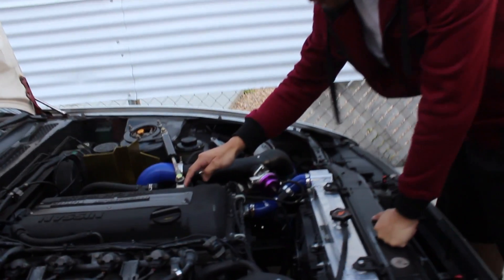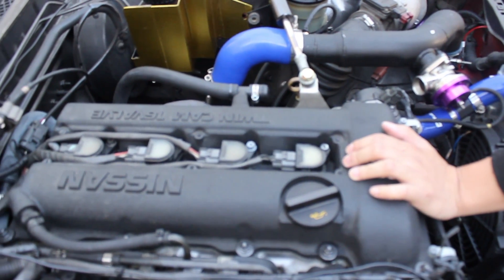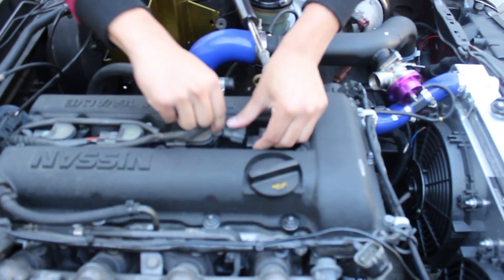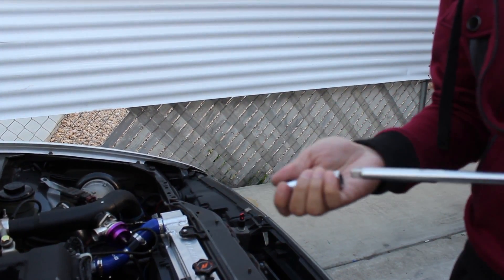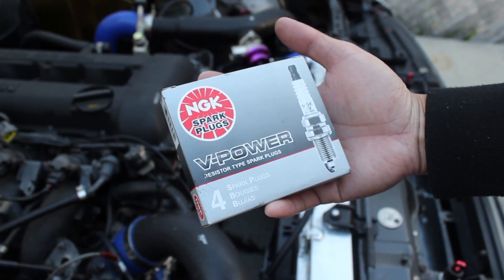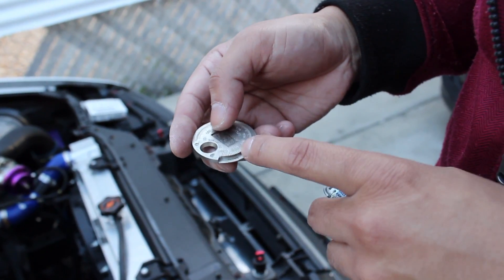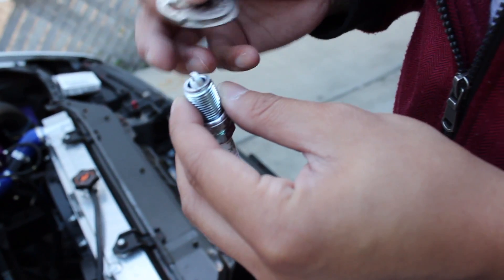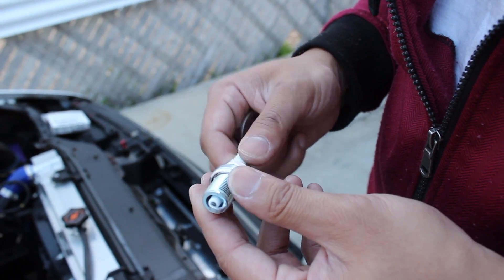Wrench-a-holics | How To Gap SR20DET Spark Plugs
SR20DET spark plug gap 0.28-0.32

If you go with a copper plug, its recommended to change them every other oil change. They have a better burn vs. Iridiums but the get abused faster that Iridiums

Heat Range 6 for stock turbo: 8-12 psi

Heat Range 7 for upgraded turbo: 13-15 psi

Heat Range 8 for upgraded turbo: 16-20 psi

Heat Range 9 for upgraded turbo: 21+ psi

***Dori-Chump Character TM and all associated artistic qualities belong to savageones, and use of this image as well as any other images is prohibited without owners consent***

TRACK: Candyland - Tobu (provided by NCS)